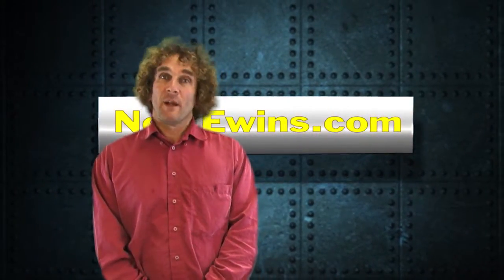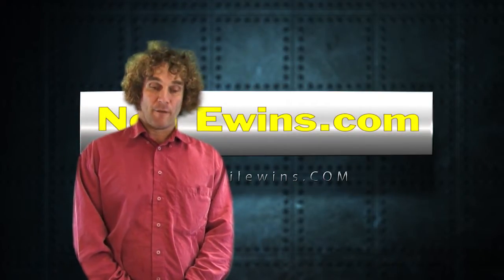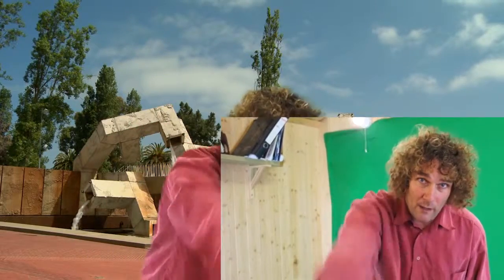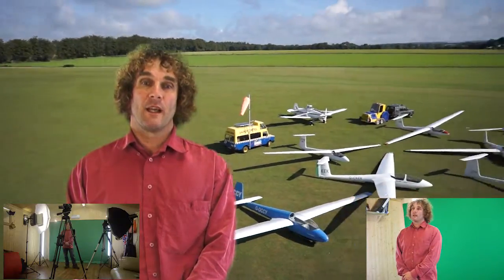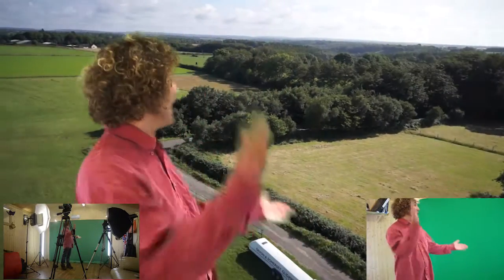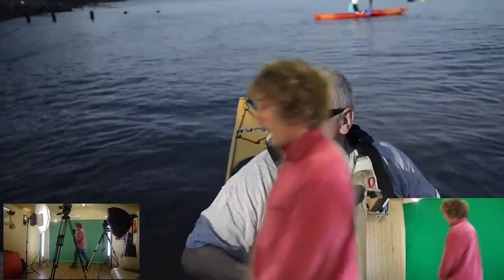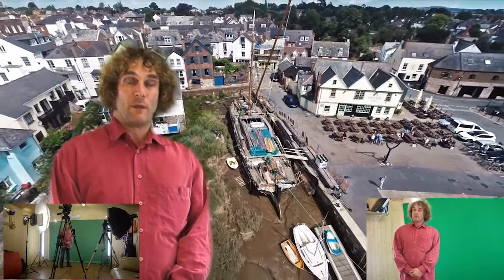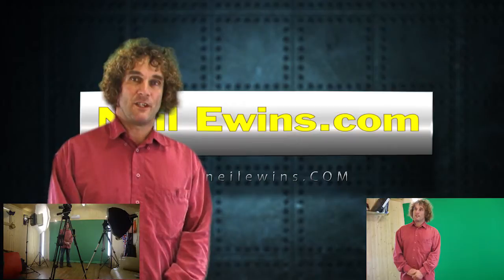Multi camera editing and green screen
This exercise is in in syncing 4 different media.   I have built a new lighting set up in the cabin and this is early testing. I have tried to sync 3 cameras and a separate audio track using premier pro. A green screen back drop was difficult to set up due to lighting.